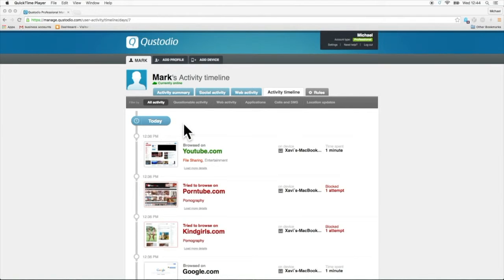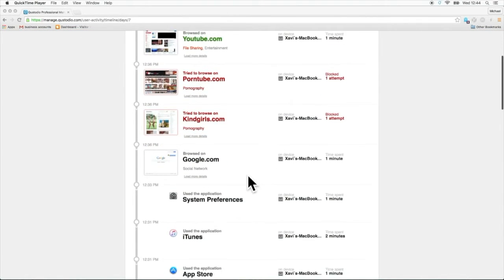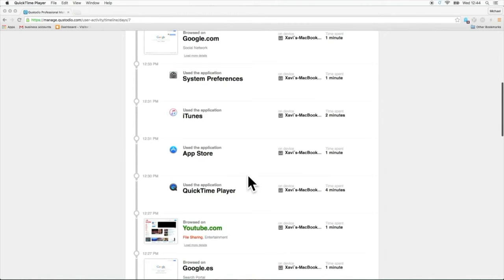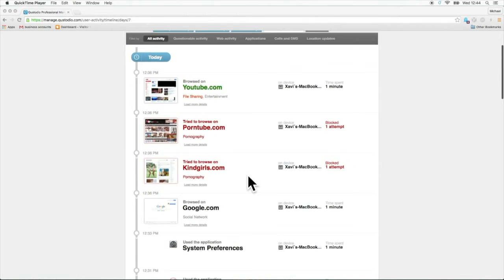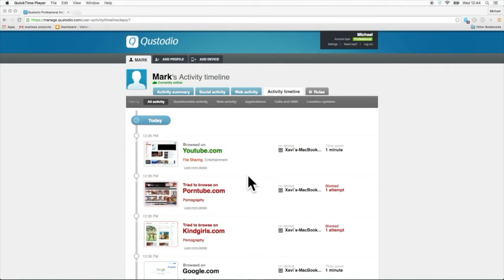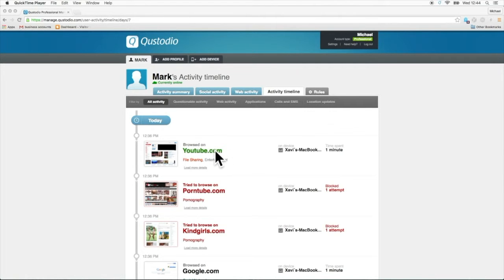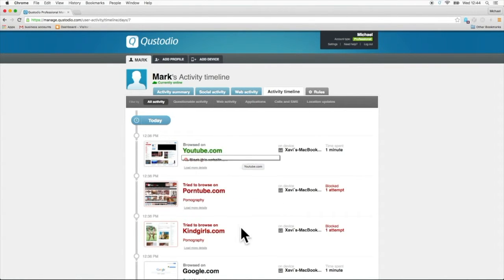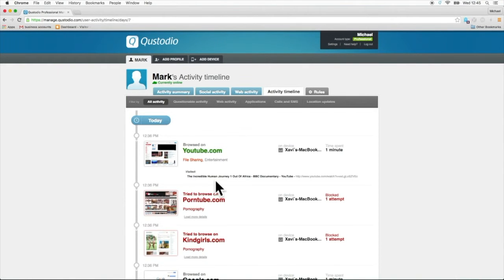Qustodio - Dashboard Tutorial - Activity Timeline